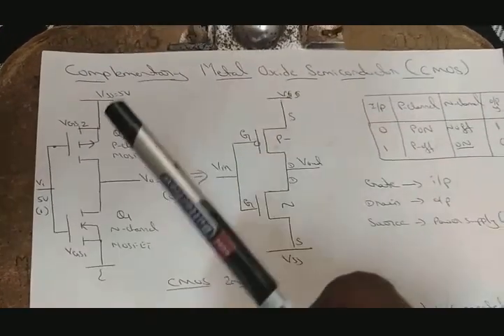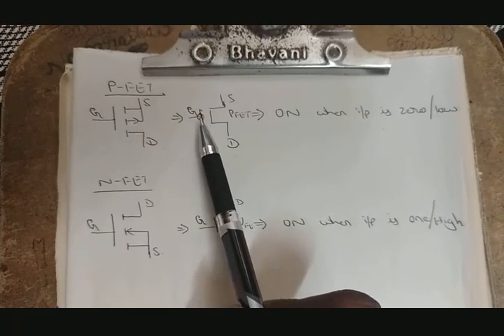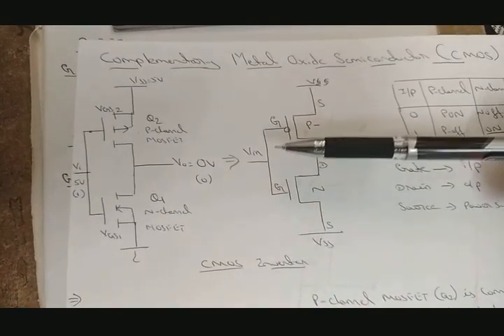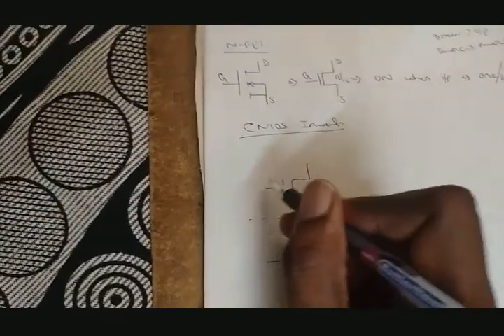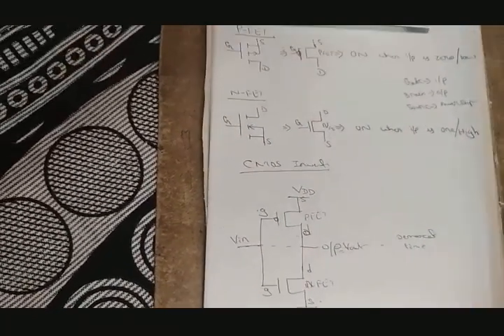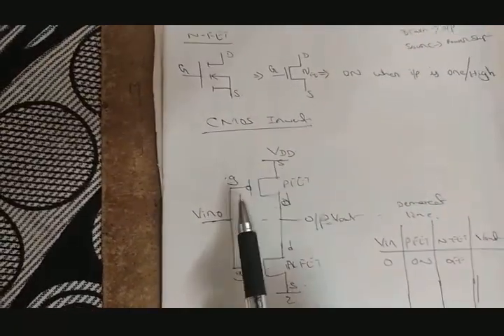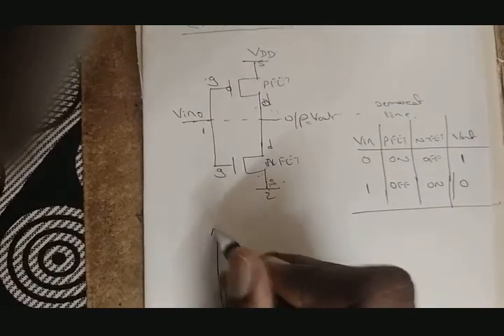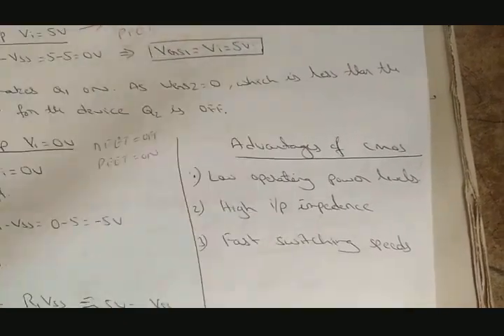Shridhar H,BE 2nd mod, FET, CMOS